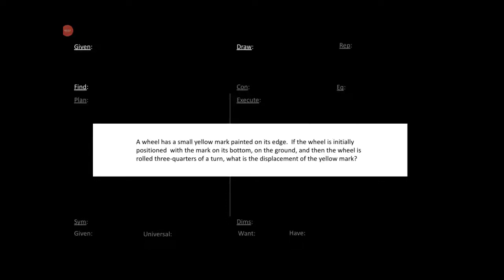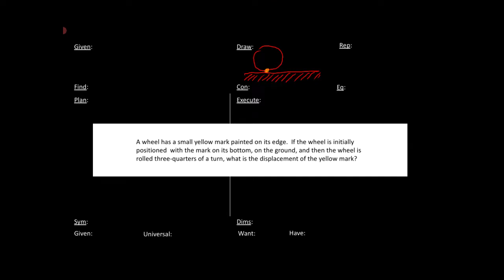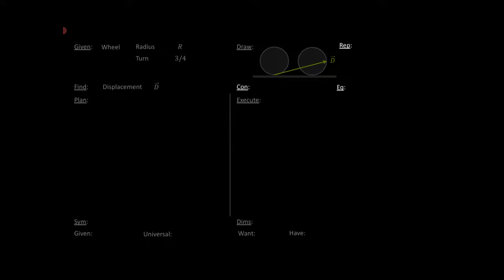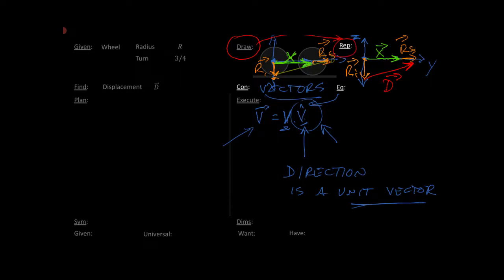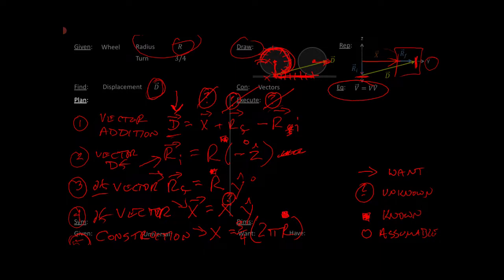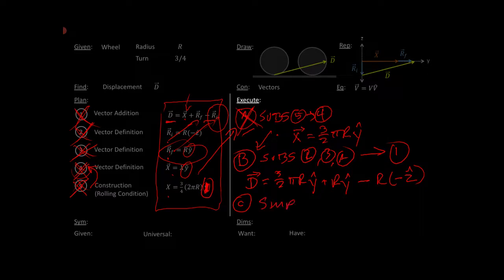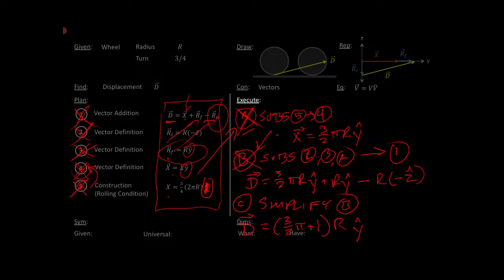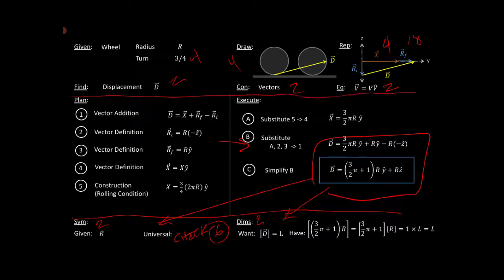Dispaclement on a Wheel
Mostly an introductory talk about the parts of the problem-solving template:

A wheel has a small yellow mark painted on its edge.  If the wheel is initially positioned  with the mark on its bottom, on the ground, and then the wheel is rolled three-quarters of a turn, what is the displacement of the yellow mark?